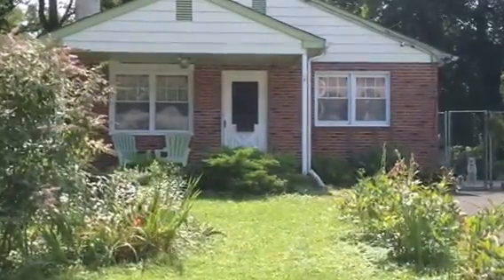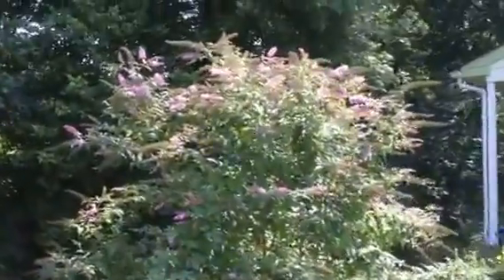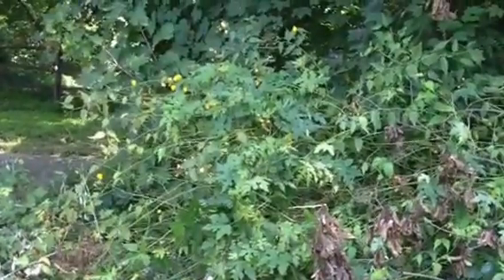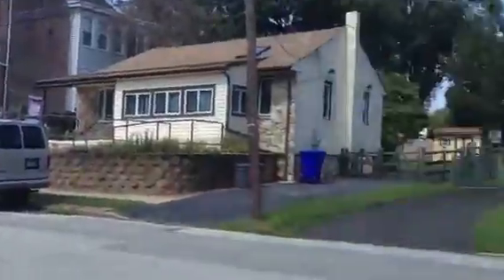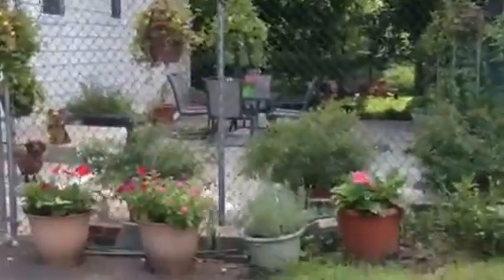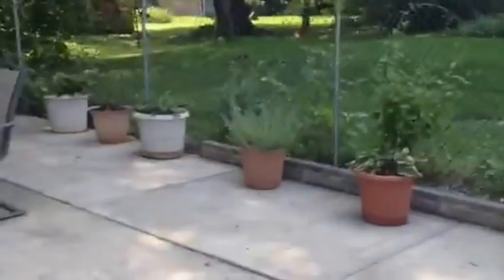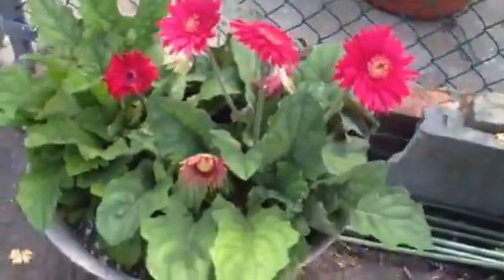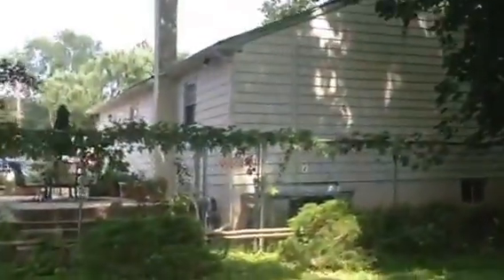Outside tour 122 Myrtle Ave